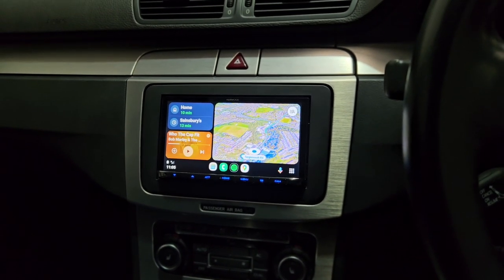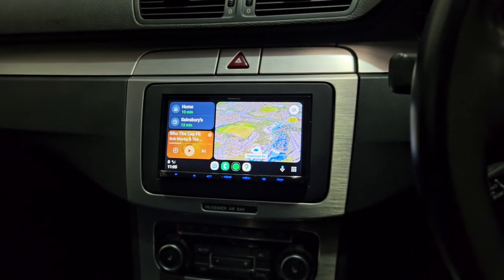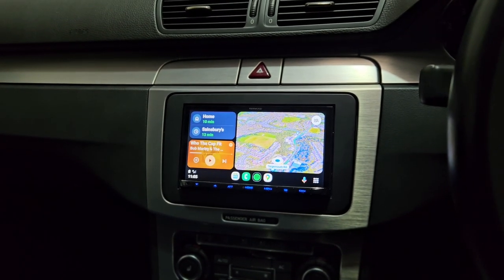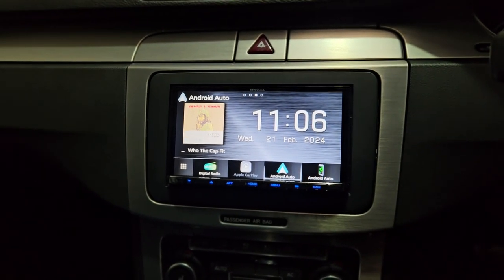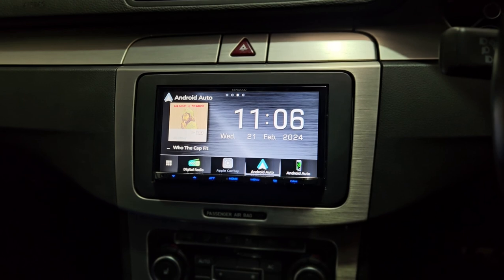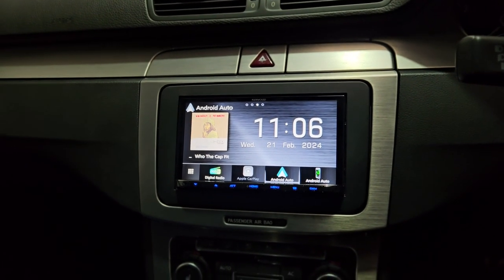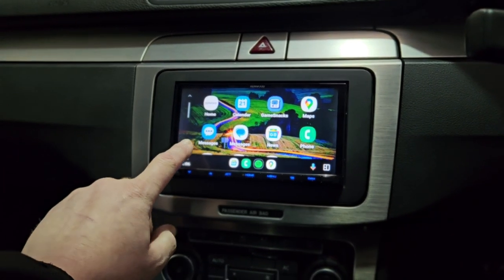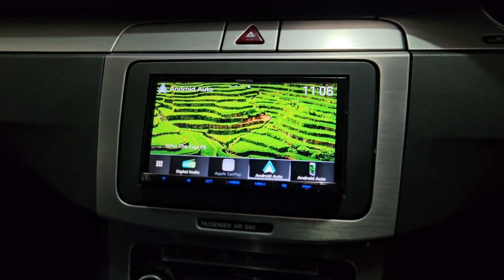Volkswagen Passat R36 Stereo Upgrade Wireless CarPlay Android Auto KENWOOD DMX8021DABS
This Volkswagen Passat R36 Japanese import gets a fresh install by Revs West with KENWOOD's DMX8021DABS wireless Apple CarPlay, Android Auto, Android Mirroring & DAB car radio & DAB car stereo. Plus, it retains Volkswagen's factory settings.

104 Teignmouth Road,
Torquay,
Devon,
TQ1 4EX